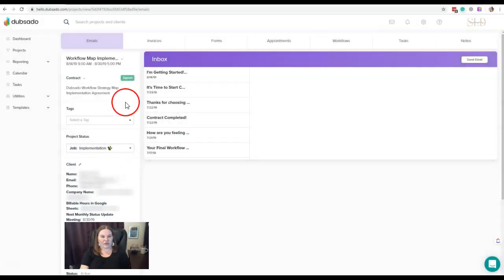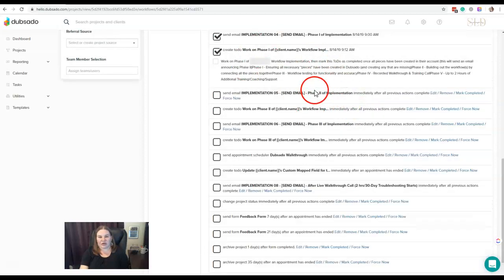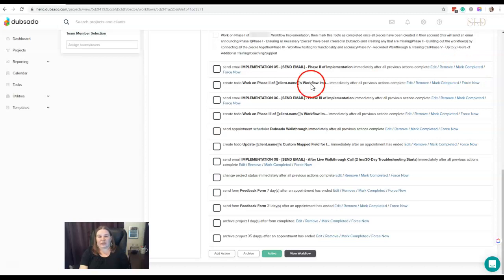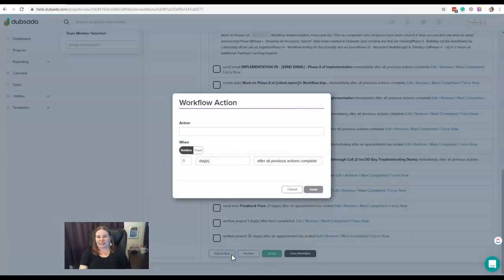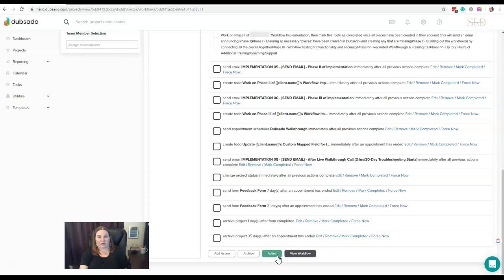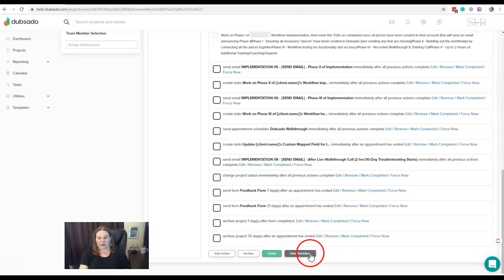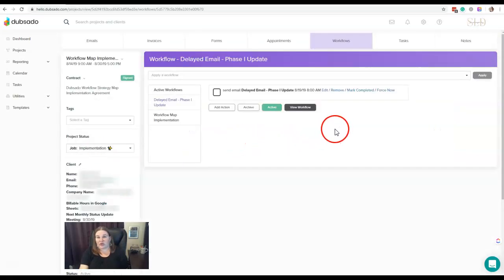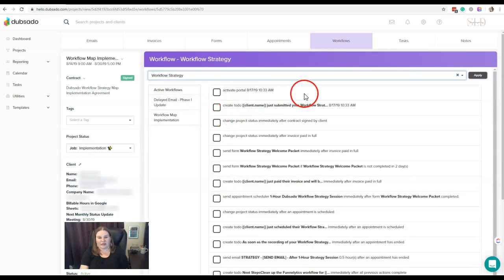Dubsado Tidbit #70: Client Projects - Workflows Tab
Within the Client Project, there is a tab for "Workflows." This is where you will find all of the workflows that have been applied to the client project. From this tab you can add new workflows, edit existing workflows, and archive completed workflows. This is also where you would go to view the project workflow to see which steps have been completed and which ones are still scheduled to run.